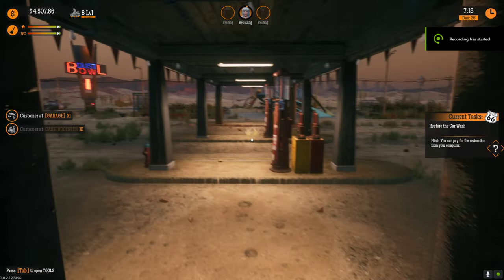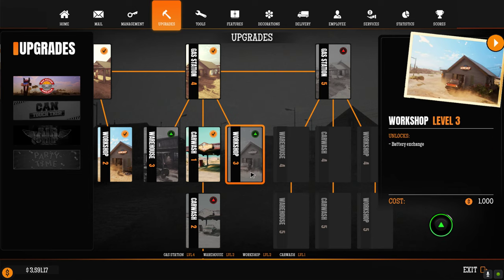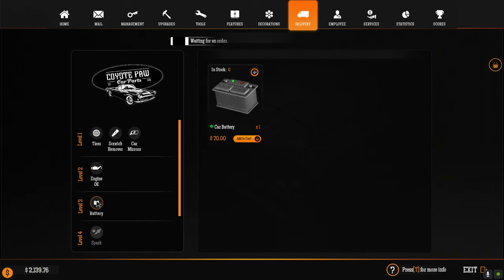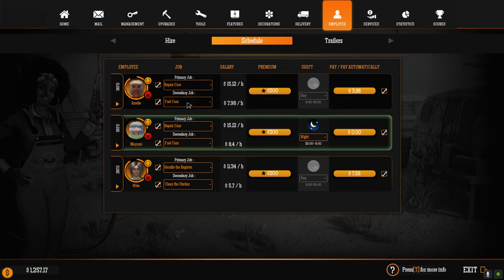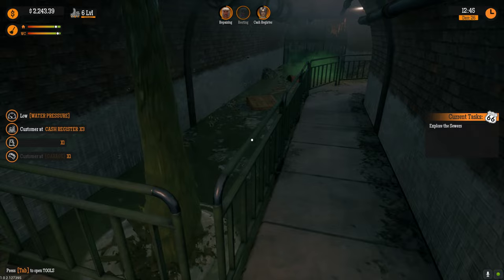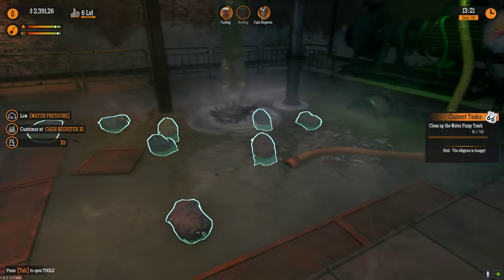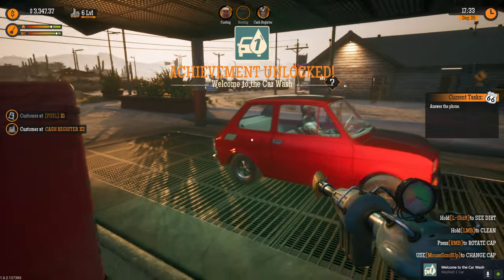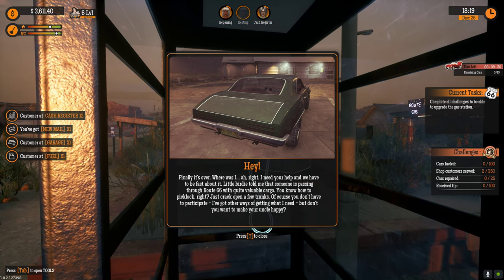Unlocked The Car Wash In Gas Station Simulator E5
So excited to Start a new playthrough with you guys